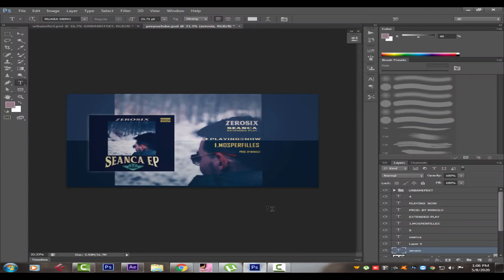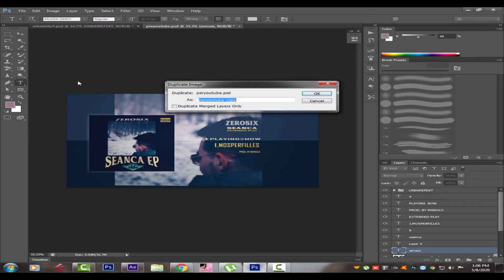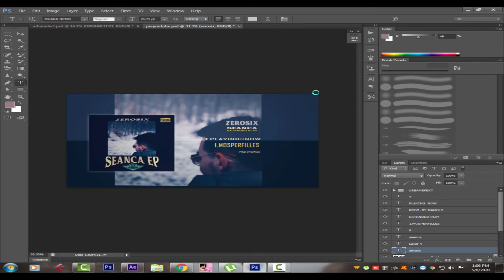How To Make A Duplicate Copy Of Your PhotoShop Project 2022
How To Make A Duplicate Copy Of Your PhotoShop Project 2020

In this video I show you how to make a duplicate copy of your Photoshop project so that you can make small revisions for artwork, t shirt designs or like in my case YouTube channel artwork.